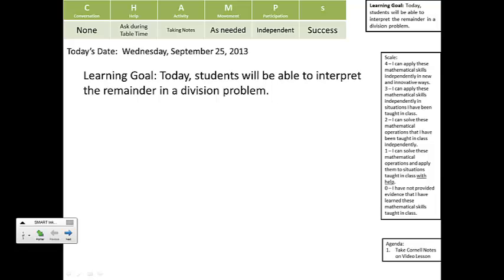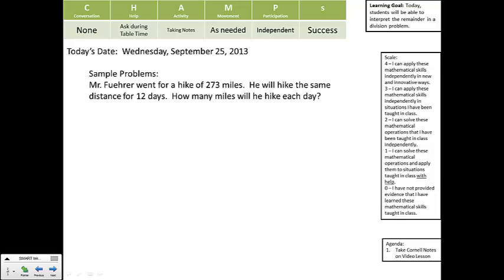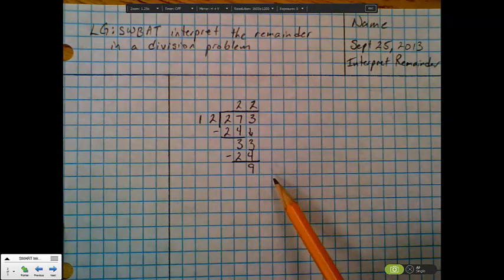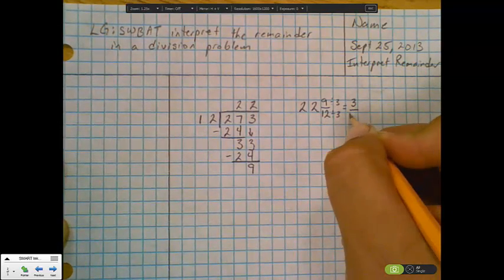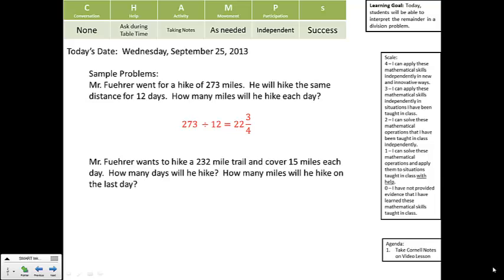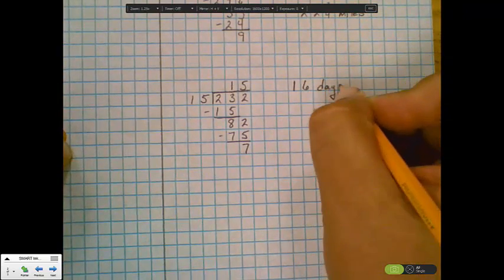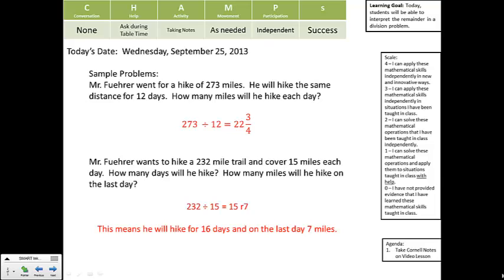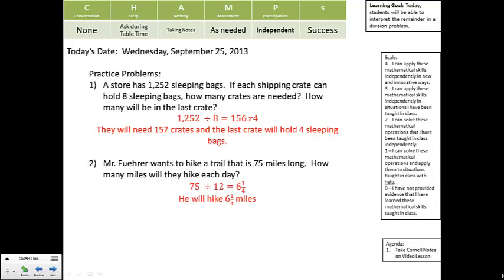Mr. F Math5 - Class Video-Interpret Remainders